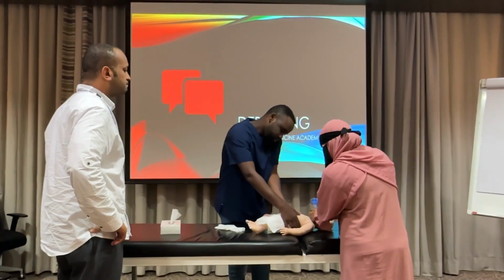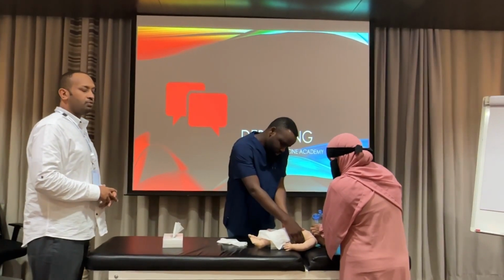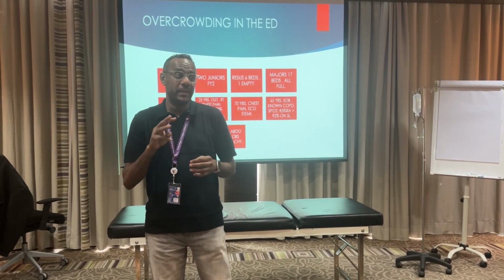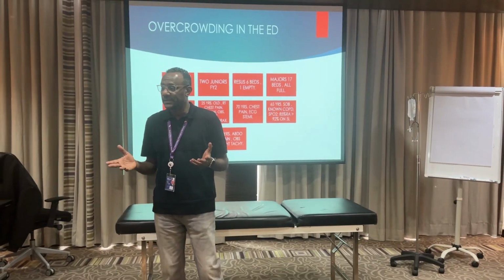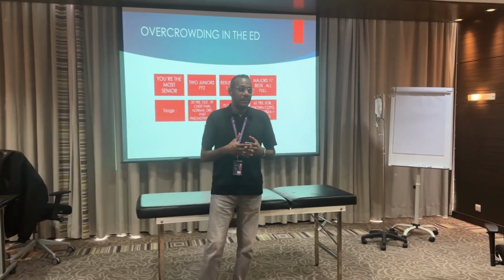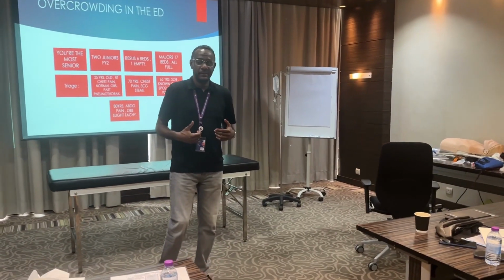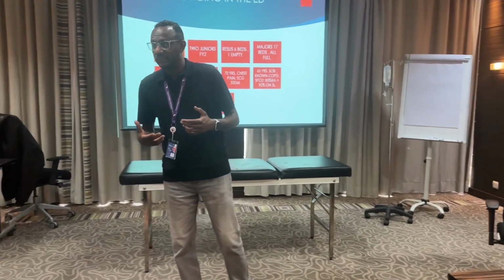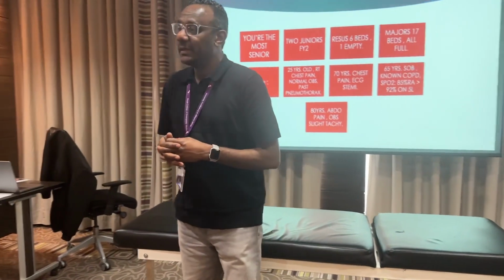24th MRCEM OSCE COURSE HIGHLIGHTS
Moments from our most recent 24th MRCEM OSCE course which was held at Holiday Inn Meydan hotel in Riyadh Saudi Arabia from 2-6 February 2025.